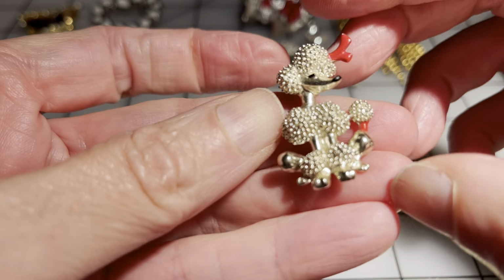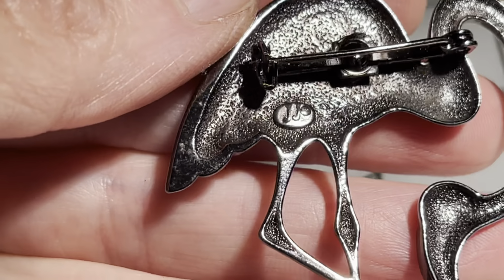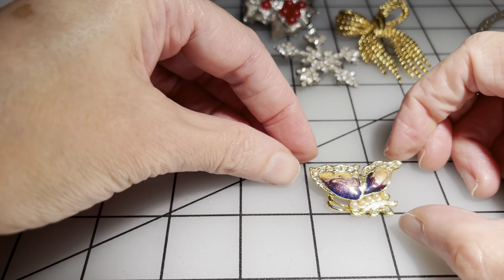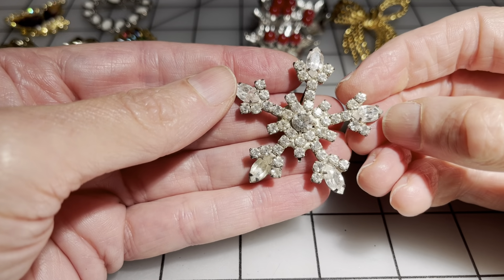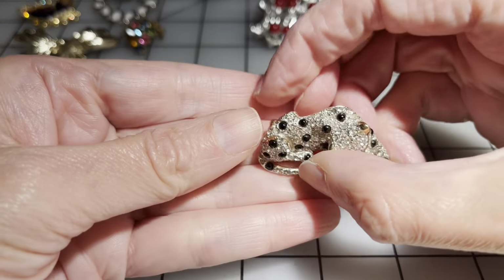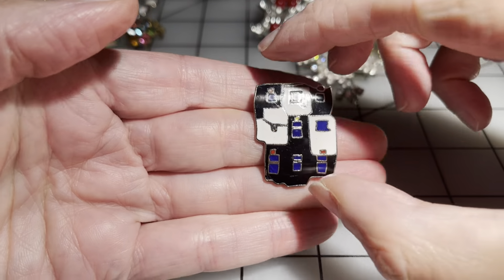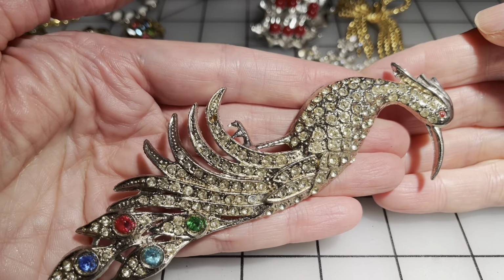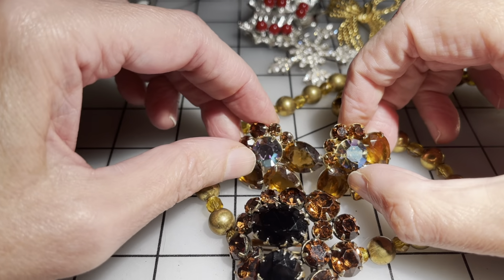VINTAGE ESTATE DESIGNER JEWELRY SALE!!! REGENCY, RENOIR-MATISSE, NAPIER, CORO, MONET!!!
If you would like to purchase an item, please email me at and provide a brief description of the item, the timestamp, and the date of the video to help me identify the item.

Everything is sold first come first serve! To the best of my ability, I will let you know in the comments when items are sold and no longer available.

Please provide your full name, address and telephone number. I will send you an invoice. US shipping is $5.00 for jewelry if under 1 pound. For other items, we will calculate the shipping cost based on size, weight and how you prefer to ship. I do combine shipping.

Many items are used. Some are new. I will try my best to describe all flaws and photograph/video them to the best of my ability.